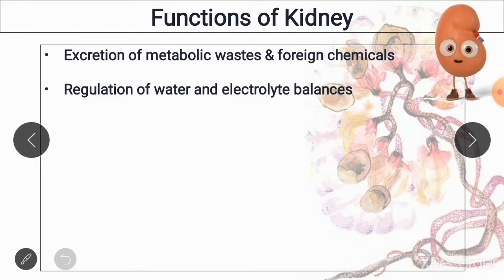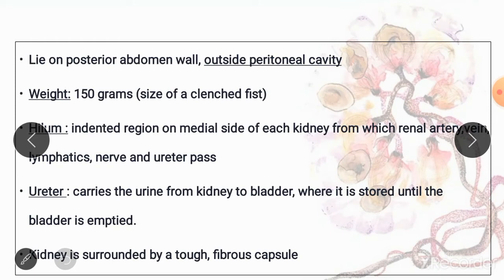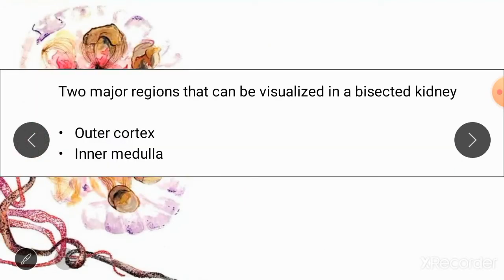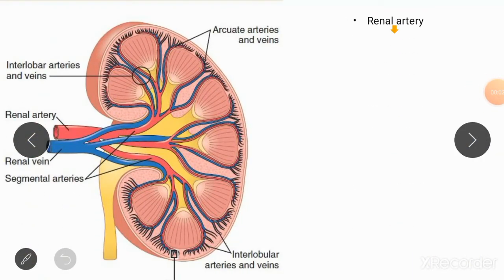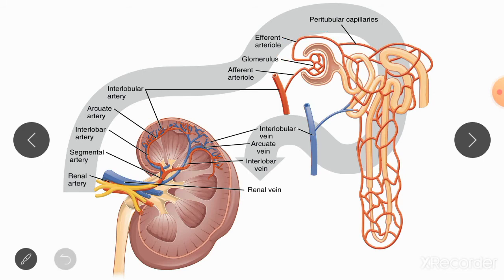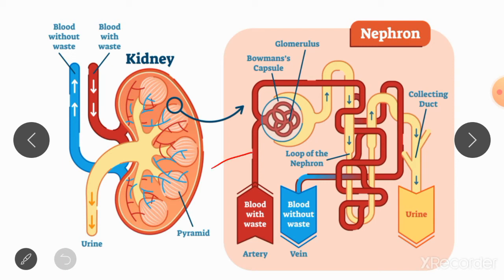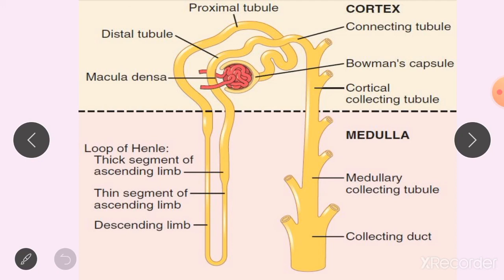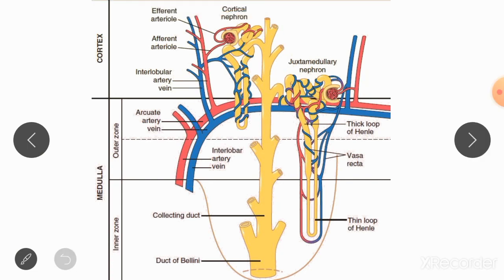Lecture by Dr Ayesha Fazal on topic of physiological anatomy of kidney.